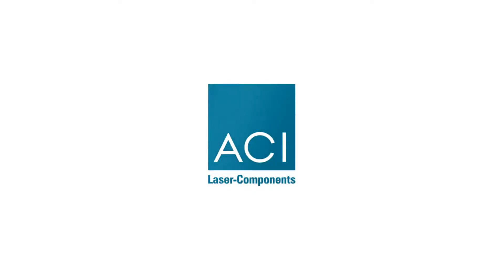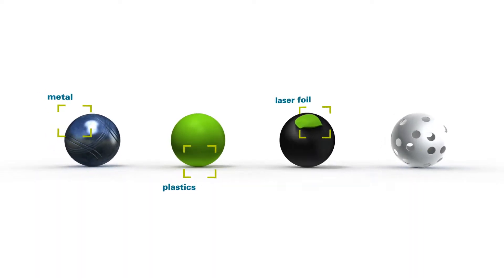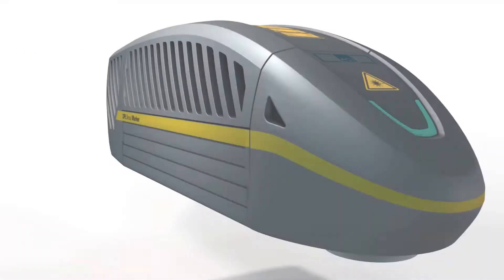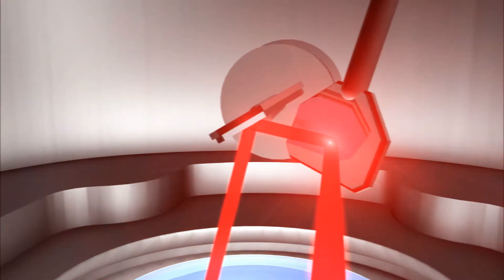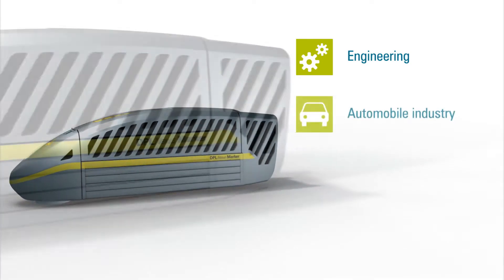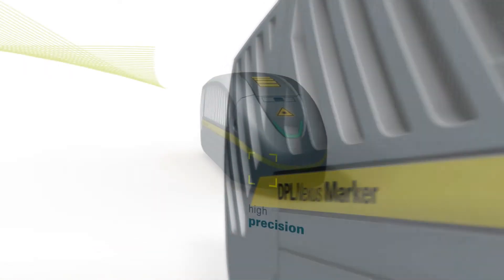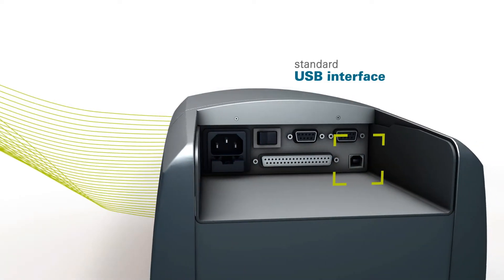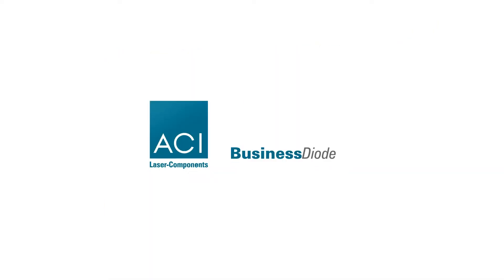ACI Business Diode: Nd:YAG-Laser (EN)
Lasers from ACI's Business Diode IR series are talented all-rounders. Their superior energy efficiency and beam quality make them a good option for marking anything from individual parts to large batches. These systems are typically employed in manual workstations for marking entire pallets of workpieces, and they can also be used in automated lines.